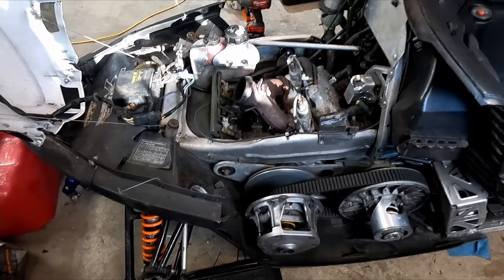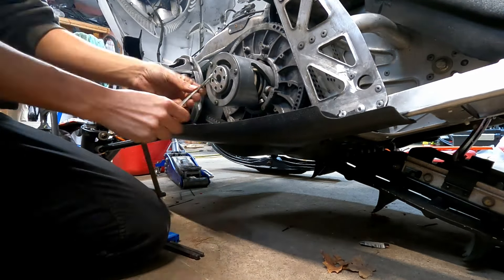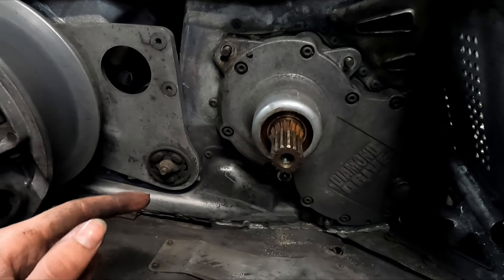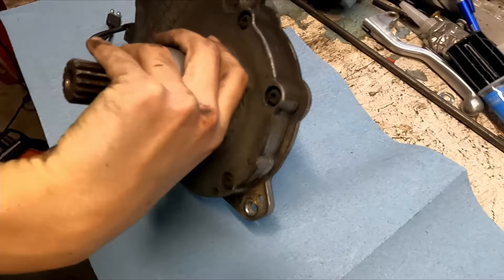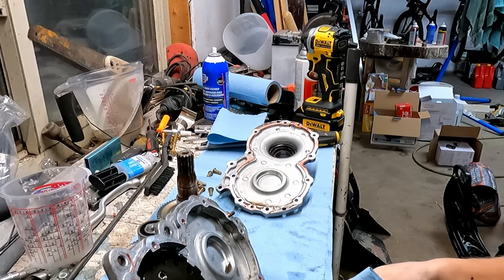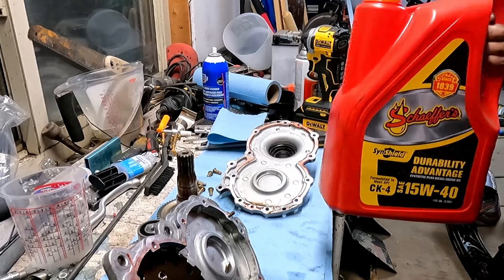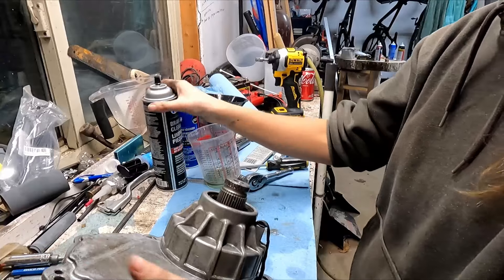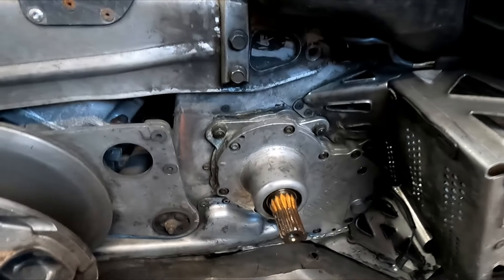Arctic Cat Diamond Drive Removal And Fluid Change!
Diamond Drive removal, inspection, and reinstallation on a 2006 Arctic Cat M7. This is how the diamond drives are set up on most models that have them. If you have questions or tips please put them in the comments!